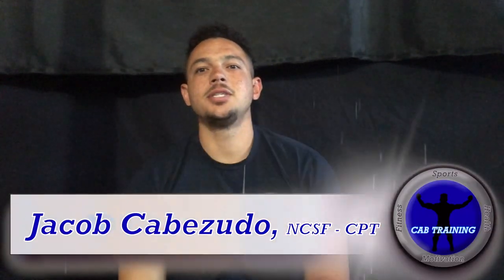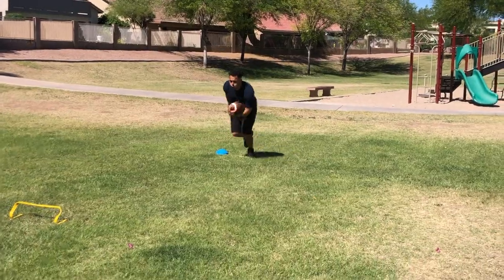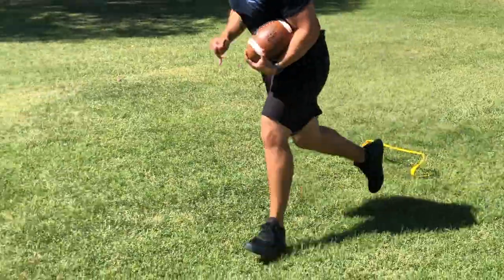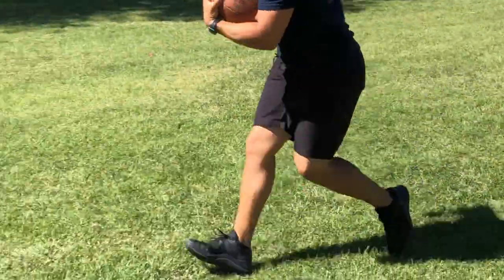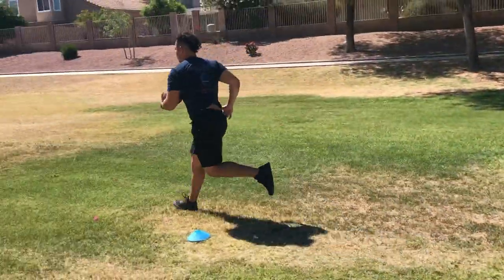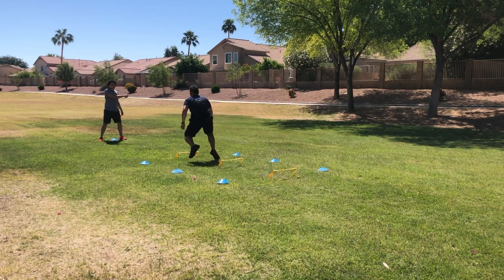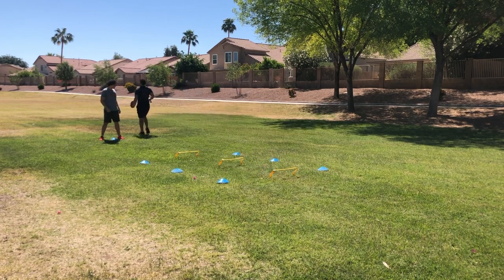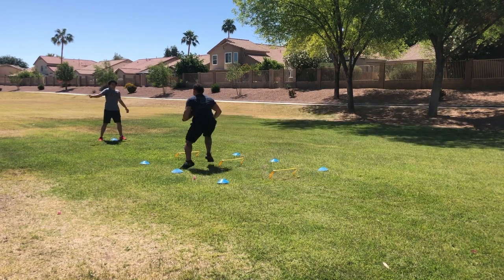5 Pillars of a GREAT Runningback Ep 3 | Runningback Drills for Football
Episode 3 of what it takes to be a great Runningback. In this video, I show you a few drills you can work on to improve your performance at the runningback position.